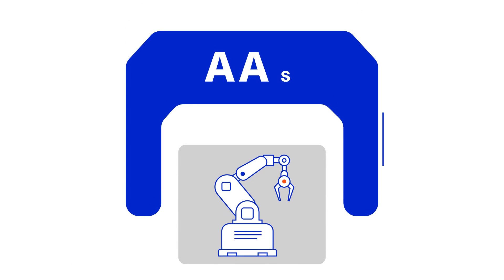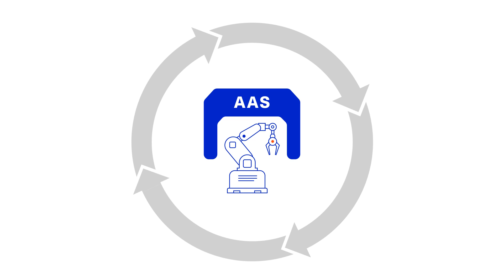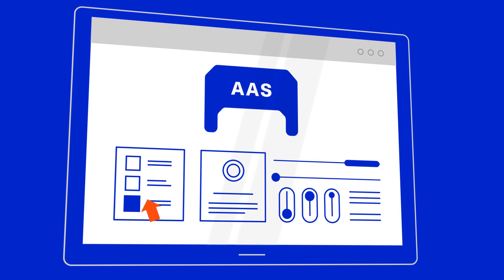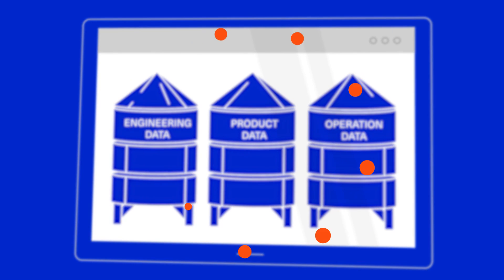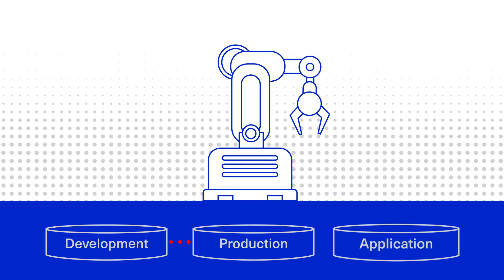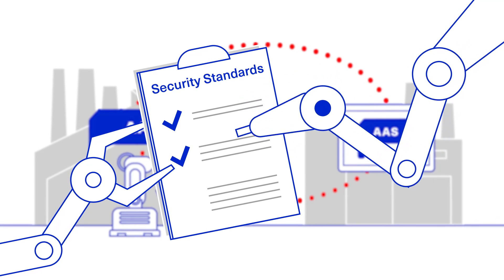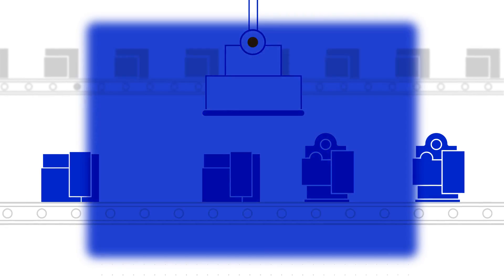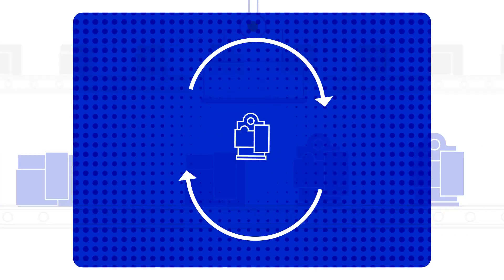The Asset Administration Shell (AAS) as the foundation for the Digital Twin in Industry 4.0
What is the Asset Administration Shell? What role does it play for the standardised Digital Twin?

This video shows that the Asset Administration Shell (AAS) is the core technology for the implementation of the Digital Twin. It enables quick and easy access to data over the entire life cycle thanks to standardised software structure, interfaces and semantics.

The AAS has already enabled, among other things, the realisation of a digital nameplate, the simple provision of the CO2 footprint of an asset or the comprehensive asset management in production plants.

The Industrial Digital Twin Association is the first point of contact  when it comes to  standardized digital twins.

This standard applies to components, machines, plants,  and entire factories. We want to provide it to all companies, establish it as an open-source technology, and develop it together with industry .

Data silos are yesterday's news. We now have the Asset Administration Shell! It makes data available quickly and easily throughout the entire life cycle.

All this is possible thanks to the standardized software structure, interface, and semantics. Data from products, engineering, and operation are available to all participants of the value network.

Development, production, and application  are much better coordinated – across company boundaries and in compliance with the latest security standards.

The result: Enhanced productivity, efficiency, and transparency! This will also benefit climate protection and the circular economy. In a nutshell:  the perfect all-round solution.